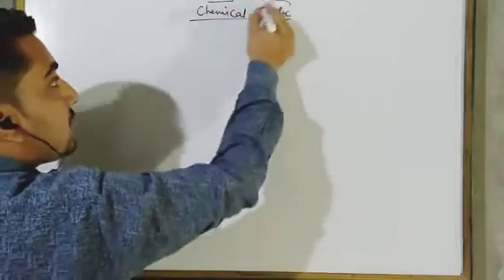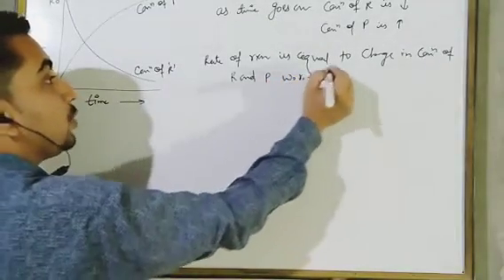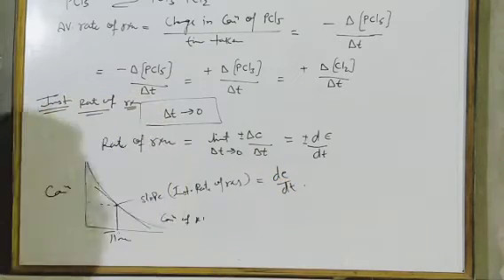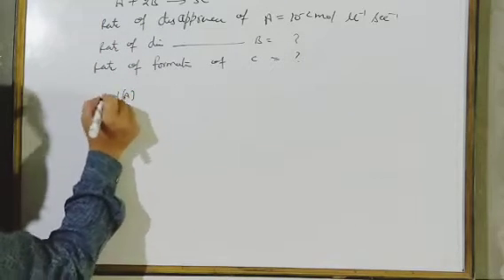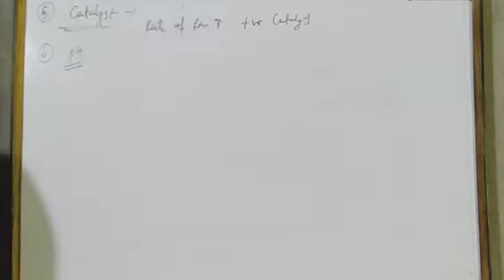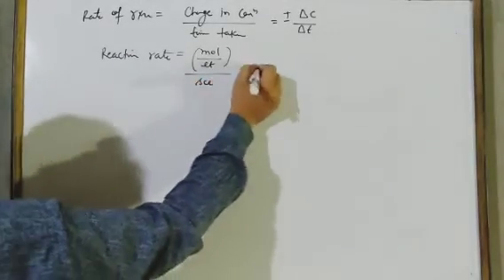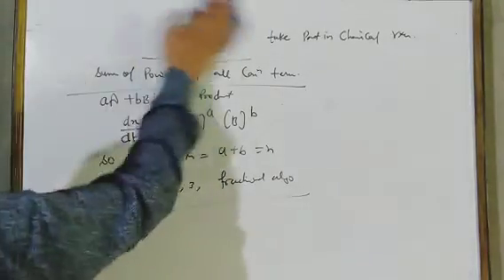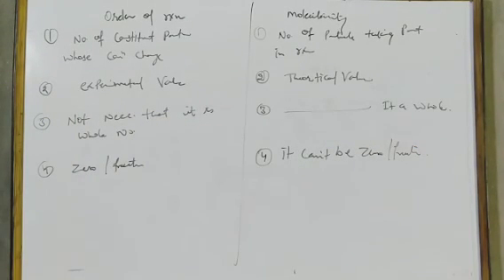CBSE/RBSE| CLASS 12TH CHEMICAL KINETIC PART-1ST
Hello students
here is vedio of class 12th chemistry chapter 4th chemical kinetic notes vedio..
inthis vedio I m telling you about rate of reaction order of reaction, molecularity and diffrence between them.
I will also tell you about factor affecting rate of reaction...
hope you like the vedio